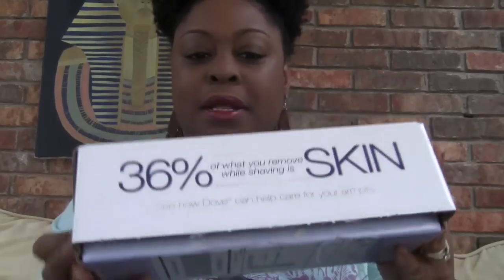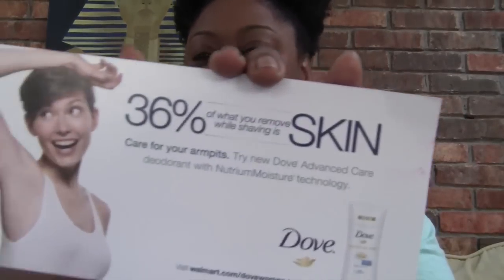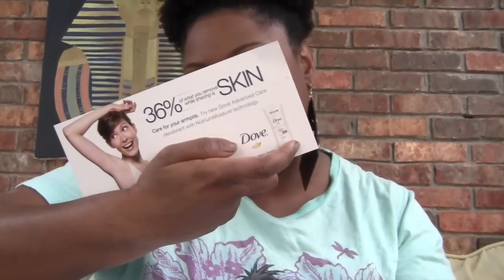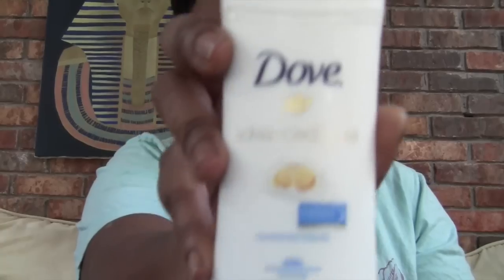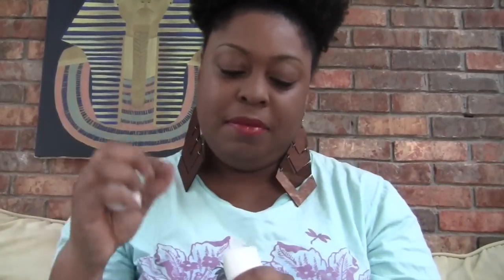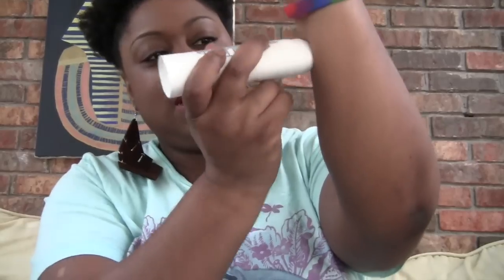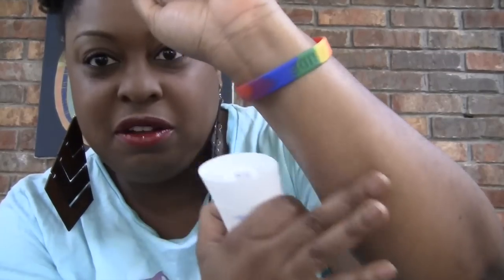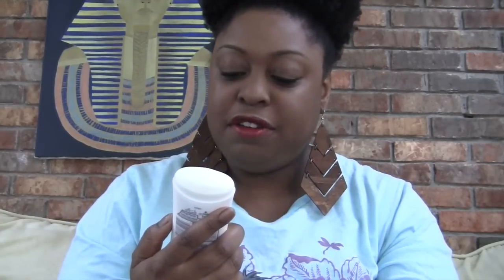Dove Influenster Unboxing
Hey my Inspirations. Here is my unboxing of my Influenster Dove Vox Box. enjoy!

♥¸.•**•.¸♥Social Networking♥¸.•**•.¸♥
Follow me on Keek ~ @PharaohsMuse

For Lovemail/Swaps/Reviews
M. Oliver
Red Oak, GA 30272